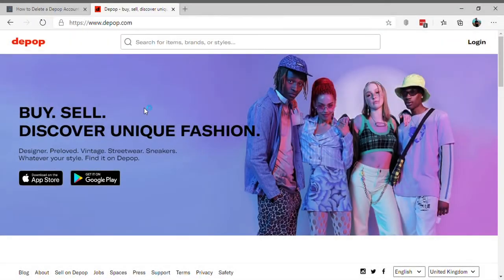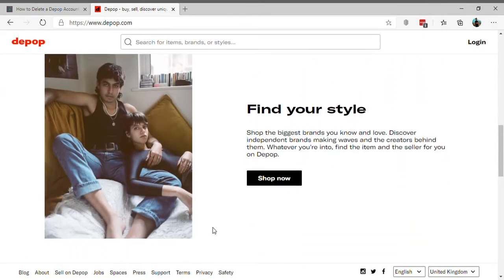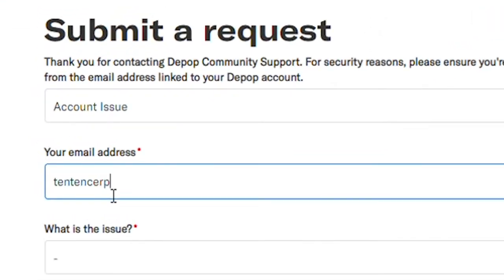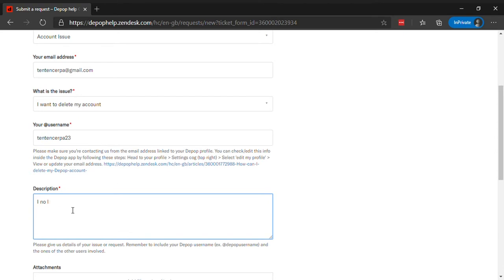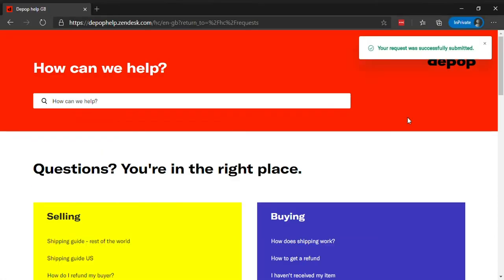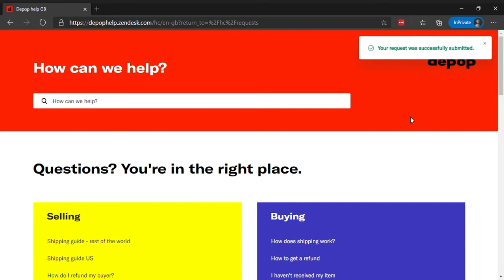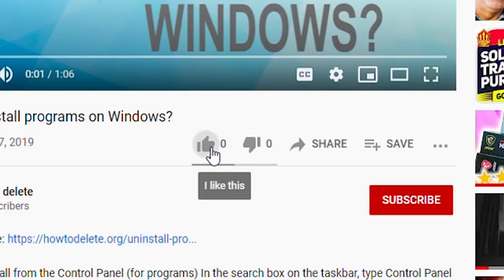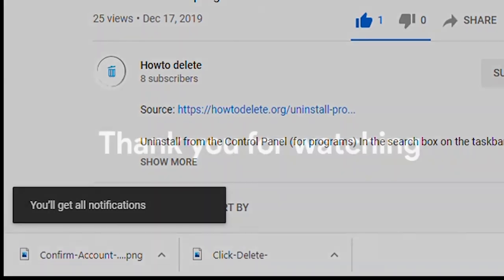How to Delete a Depop Account - Tips & Tricks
Depop is one of the modern popular social shopping services with a mix of eBay and Instagram. However, if you don’t want to use Depop, you might want to delete your account. You can delete your Depop account in two ways; by making a request through email or from the Depop support site.

Note: You cannot close your Depop account within the app.